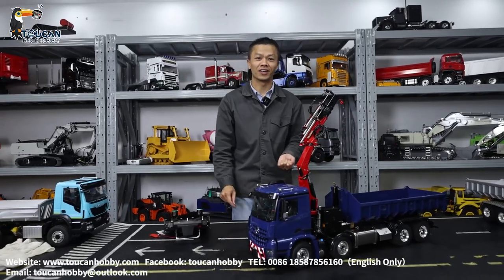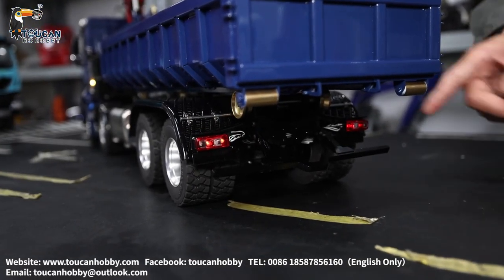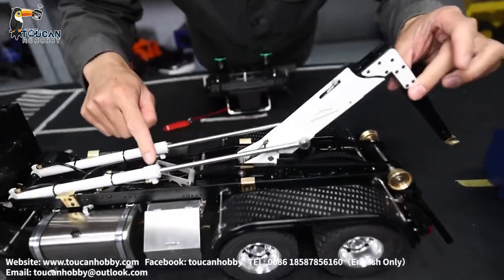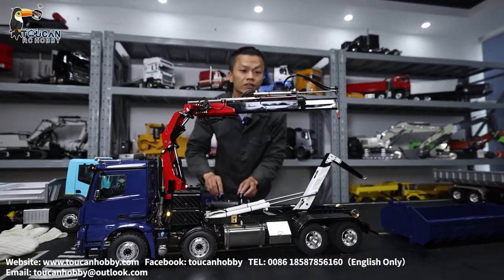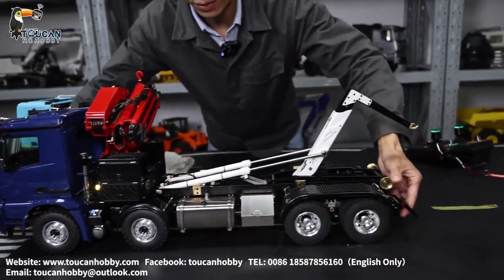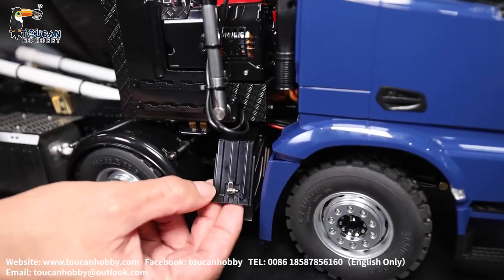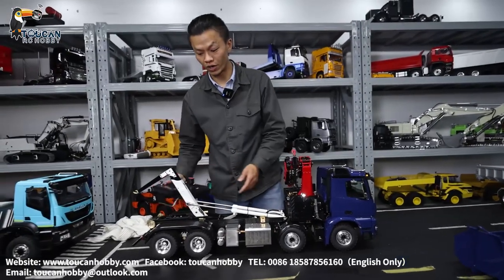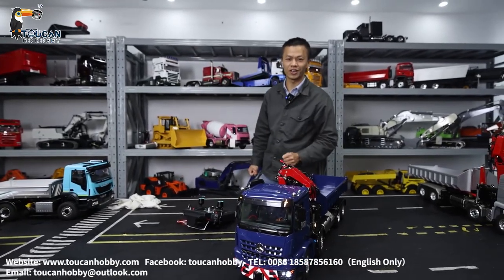New painted assembled 1/14 Benz LESU 8x8 RC Crane roll on and off Dumper Truck, see the functions.